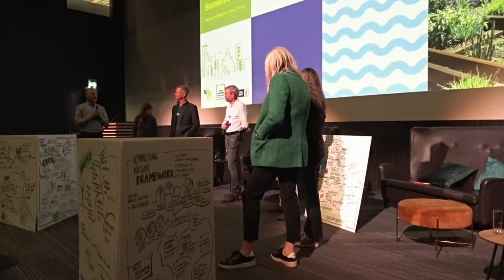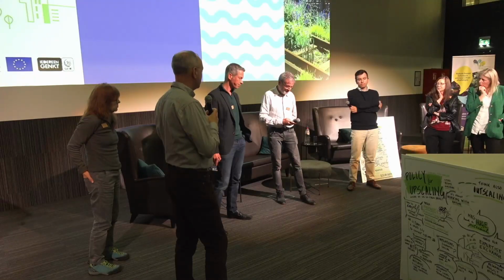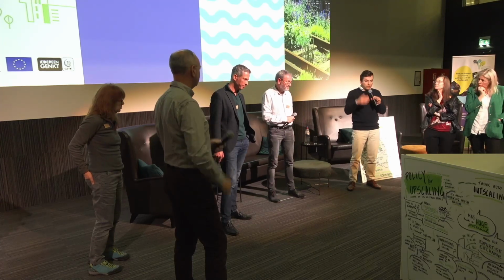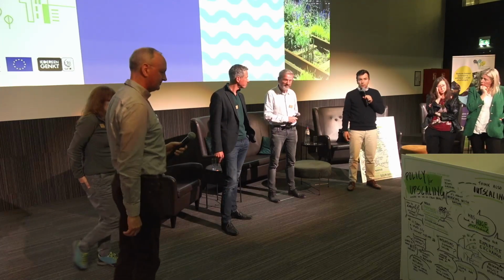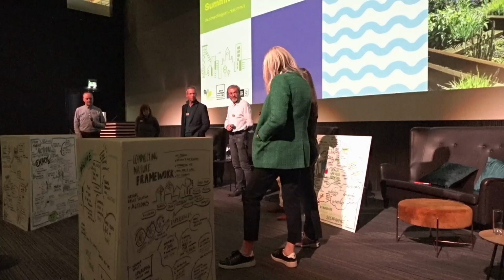Actions for research and innovation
This session looks  back at the sessions of the Summit, and then looks forward to future directions for research and innovation for increasing uptake on nature-based solutions.

Joint Chair:
Siobhan McQuaid, Coordinator Connecting Nature (Ireland)
Marcus Collier, Chair, Advisory Board, Connecting Nature (Ireland)

Speakers include:
● Toon Vandeurzen, Alderman of the Economy, Sustainability and Spatial Planning, City of Genk, (Belgium)
● Sven Oliver Knabe, Helix Pflanzen (Germany),
● Jennifer Selnick, Rutgers University (US)